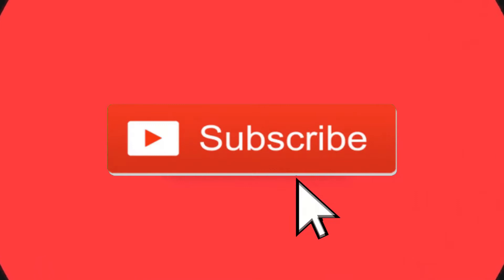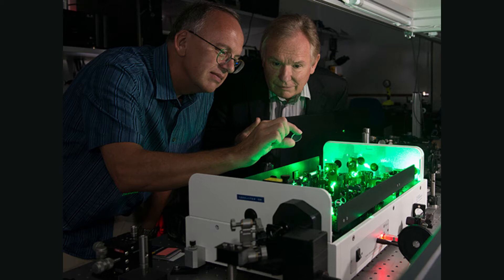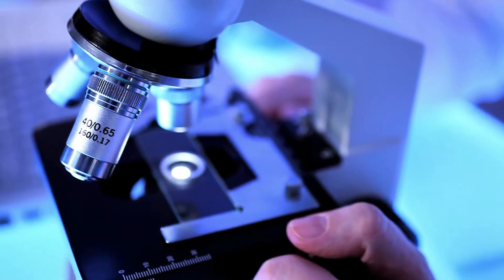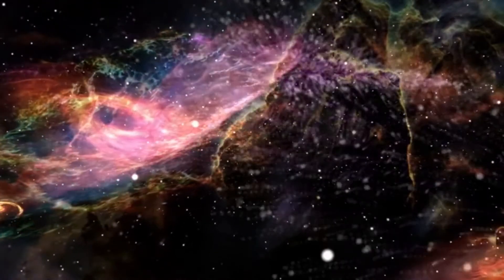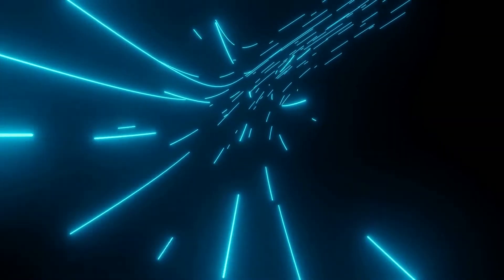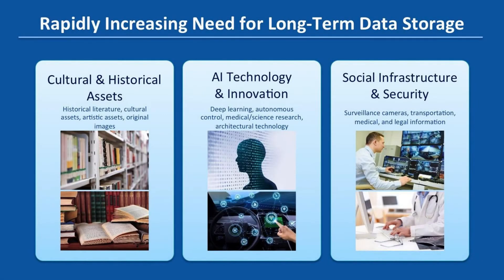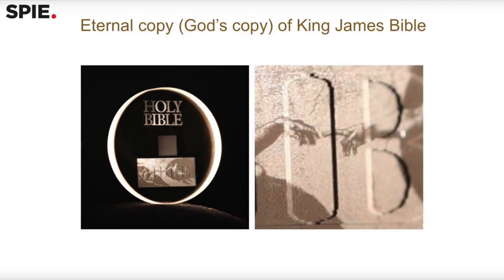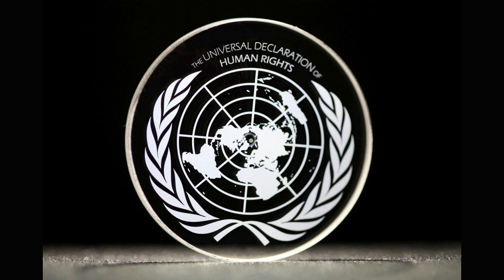5D Optical Storage - Superman Memory Crystal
In this episode, the Dark Web Deacon will look at the recent invention of 5D memory crystal storage out of the UK. We will look at the material used and how writing and reading are implemented. We will also look at the durability and longevity of this storage and the possible practical application of the technology.

Enjoy: 5D Optical Storage - Superman Memory Crystal